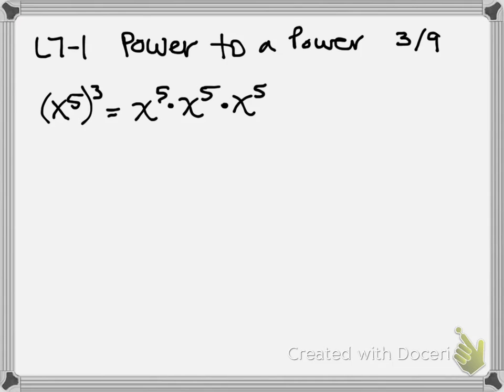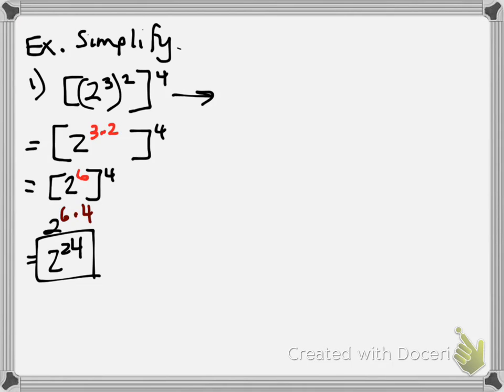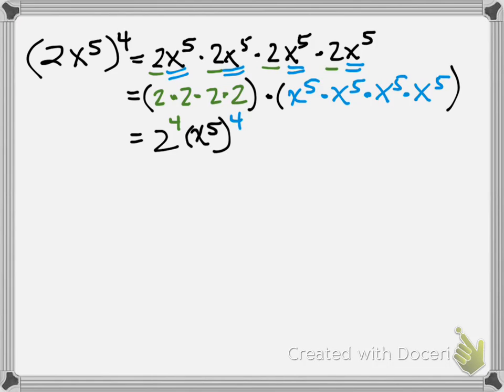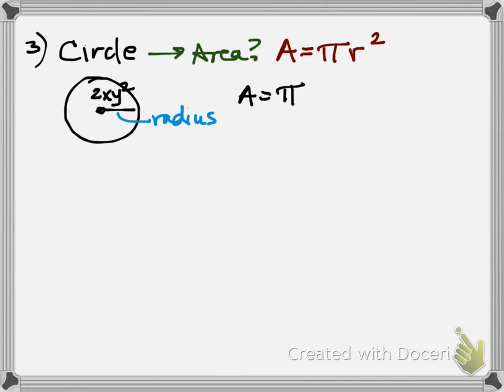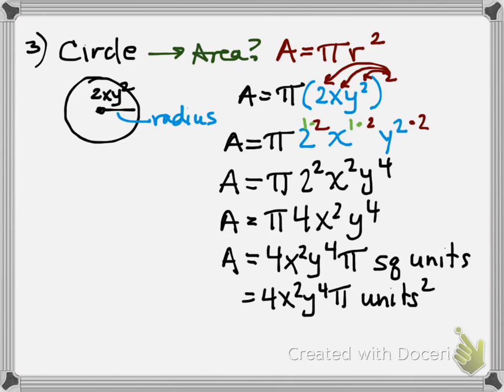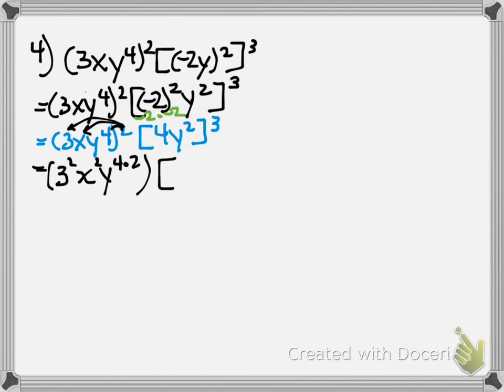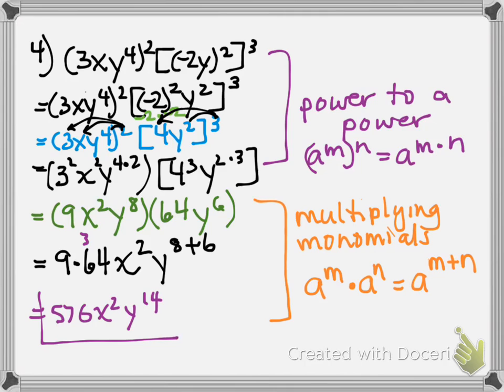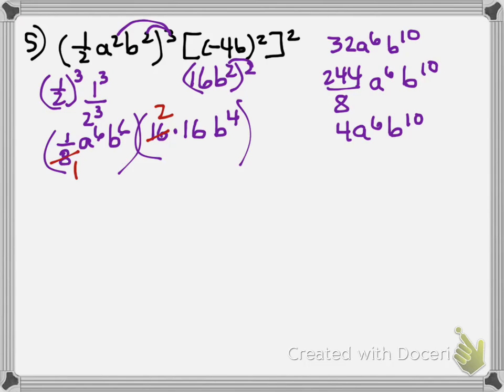Math 8A Power to Power Rule